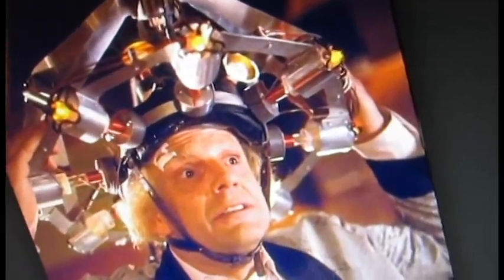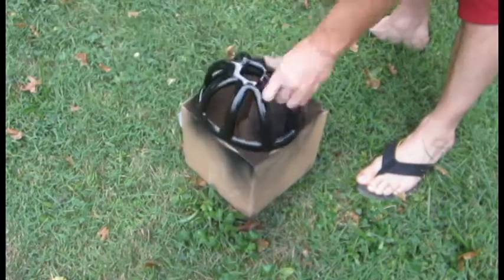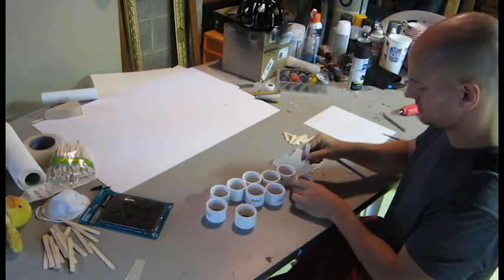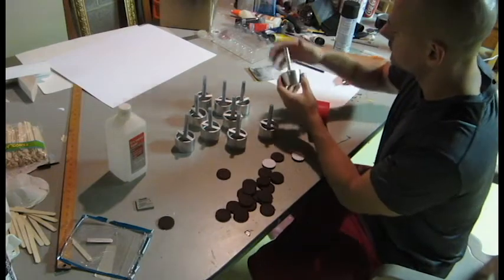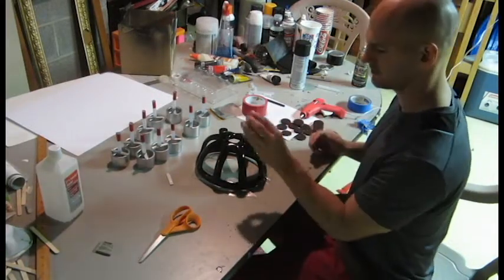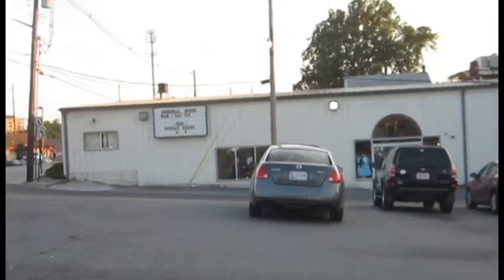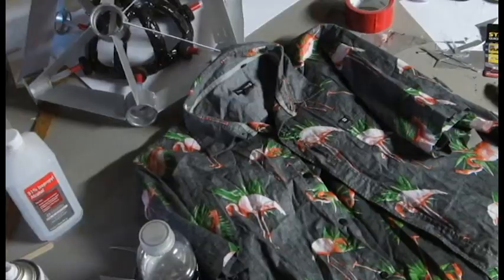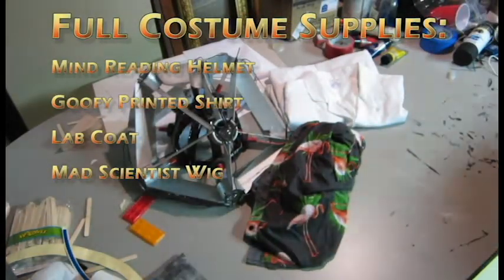Making Doc Brown's Mind Reading Helmet and Costume from Back to the Future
I make a costume of Doc Brown from Back to the Future. A quick fun easy Idea for Halloween. I hope to inspire creativity!